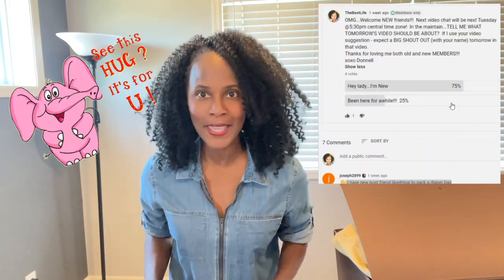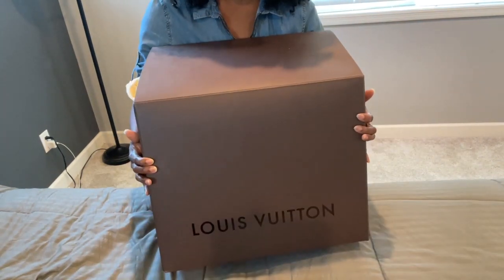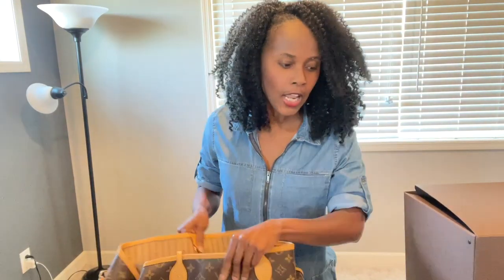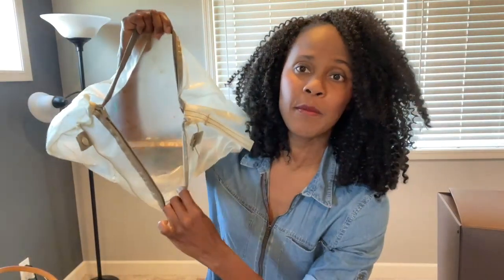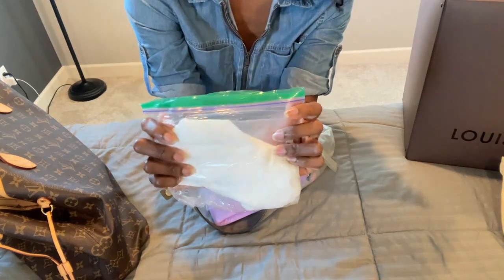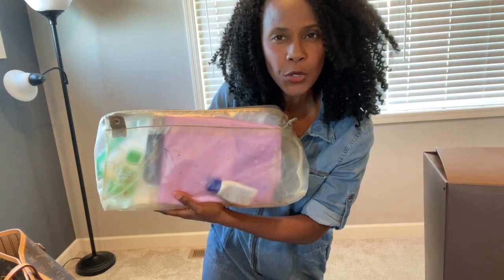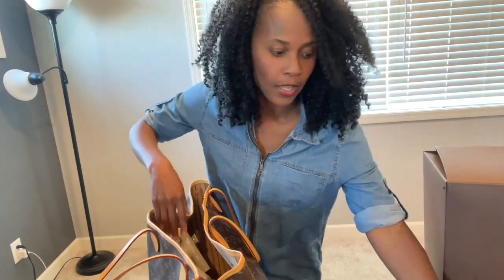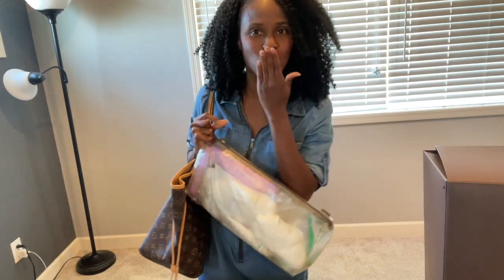HOW TO PACK A LUXURY ADULT DIAPER BAG?| What's INSIDE MY Louis Vuitton ADULT Diaper Bag?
HOW TO PACK A LUXURY ADULT DIAPER BAG? Today's video is HOW TO PACK an adult diaper bag, this video will share all the essentials you should include as well as space saving tips to maximize storage!